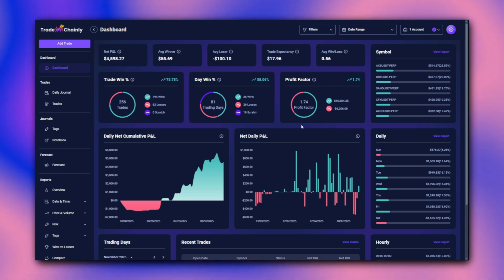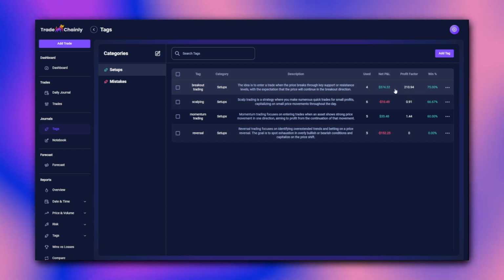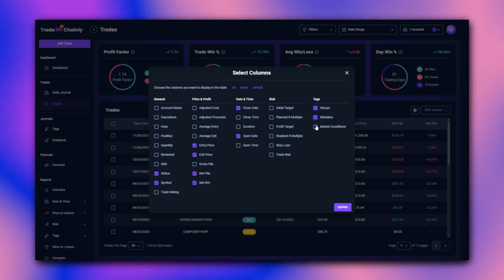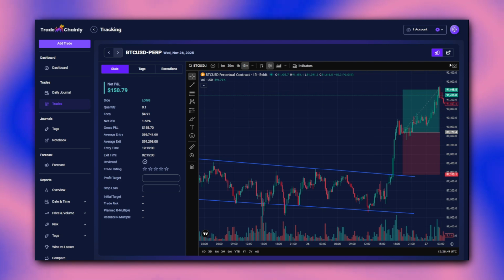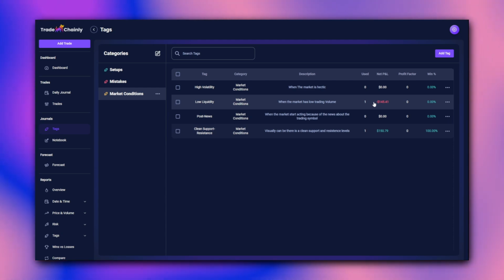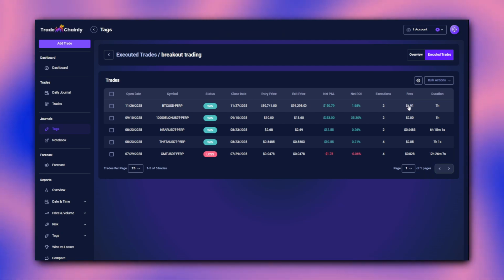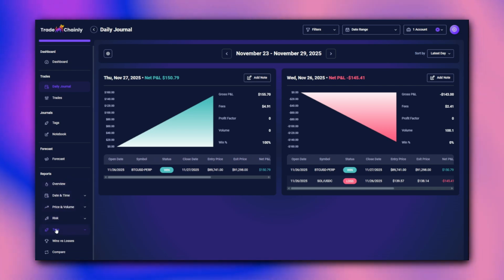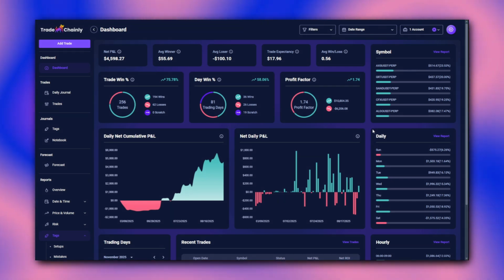The #1 Habit That Transforms Your Trading: Tagging Your Trades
In this video, I’m breaking down Tags: the feature that turned my journal from simple tracking into real performance coaching.
Tags let you capture the story behind every trade, the setup, the market conditions, the mistakes, the context and turn those stories into measurable, repeatable insights you can actually act on.

Whether you scalp, day trade, or swing trade, Tags reveal the hidden patterns:
your strongest setups, your most expensive mistakes, your best conditions, your worst tendencies, and the real edge behind your trading.

• How to structure your journal with Setup, Mistake, and Market Condition categories
• How to add, edit, organize, and color-code Tags for your strategy
• Tagging trades in the Tradelog for instant insights
• Creating your own categories for deeper analysis
• Track volatility, liquidity, news filters, psychology, anything that matters.
• Reviewing trades with Tag analytics updated in real time
• See Profit Factor, Win %, Net P&L, Expectancy, and more for every tag you use.
• Breaking down your strongest and weakest setups
• Find which strategies earn you money and which quietly drain you.
• Understanding your most damaging mistakes
• Tag-based hypothesis testing with Compare

Every tag is a lesson.
Collect them, study them, level up your trading.
Tags turn your journal into a system that teaches you your own edge, trade by trade, pattern by pattern.

Chapters:
0:00 – Intro, Why use Tags?
0:35 – Tags Page Introduction
1:30 - Create Tag
1:57 - Create Category
2:45 - Trades Page
3:09 - First Tagged Trade
4:00 - Second Tagged Trade
4:34 - Trade Note
5:04 - Tags Page in Details
5:52 - Breakout Tag Overview
7:26 - Tagging Multiple Trades
7:52 - Overtrading Tag Overview
8:10 - Daily Journal
8:35 - Tag Report
9:16 - Compare Report
9:44 – Outro